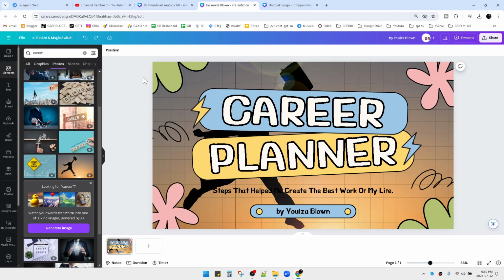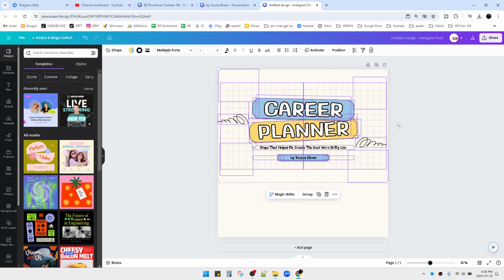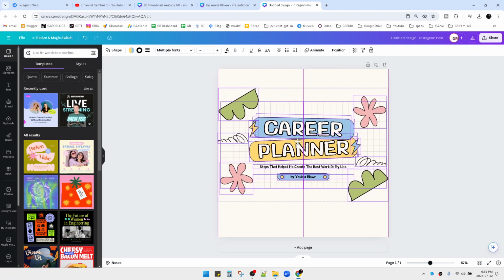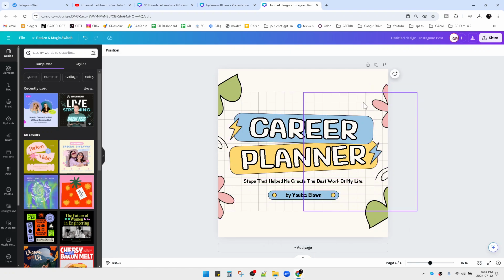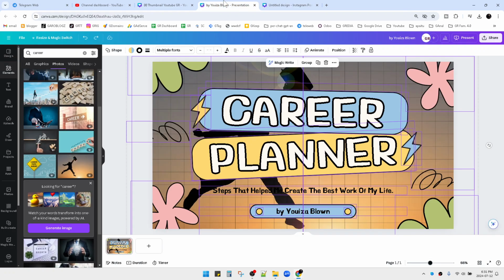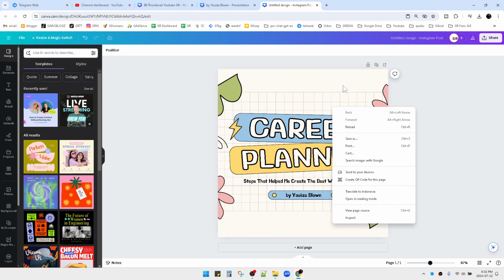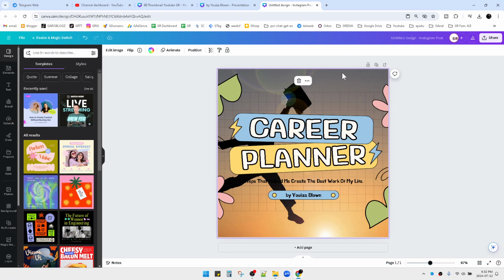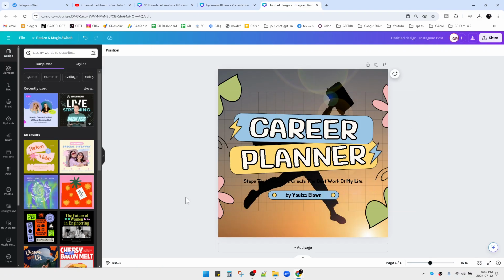⭐ COMPLETE: Canva How to Change Size - Free Trick | Full Tutorial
In this video, we'll show you a complete tutorial on how to change the size of your design on Canva without a pro subscription. If you're wondering how to resize your Canva design for free, you've come to the right place! Canva offers an automatic resizing feature called "Magic Resize," but it's only available for Canva Pro users. However, we have a free trick to help you achieve the same result!

In this step-by-step tutorial, you'll learn how to copy your design across different tabs in your browser. We'll guide you through the process of selecting and copying your basic design, pasting it onto a new canvas, and adjusting it to fit perfectly. Even if you need to crop or hide some elements, we'll show you how to maintain the focus on the important parts of your design.

By following our instructions, you'll be able to resize your Canva designs effortlessly, whether it's for Instagram posts, presentations, or any other format. This method is especially useful for those who want to stick with Canva's free version but still need to resize their designs.

🔑 Key takeaways from this video:

How to resize your Canva design without Canva Pro
Tips for copying and pasting designs across different tabs
Adjusting and cropping elements to fit your new canvas